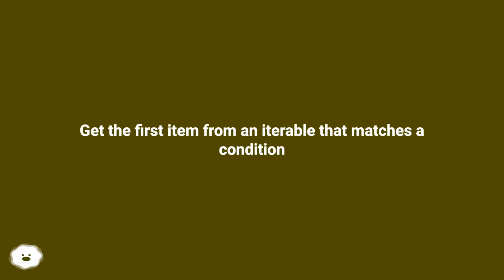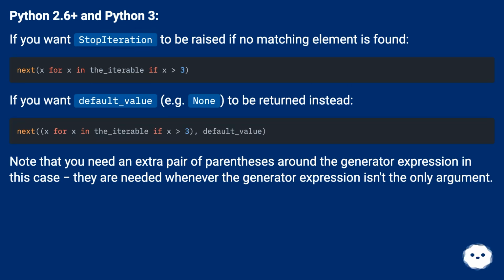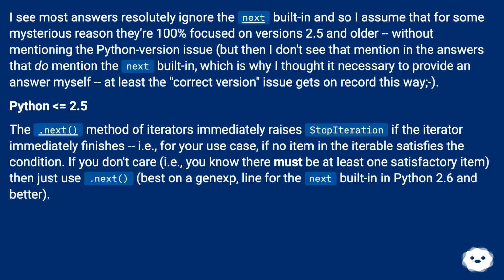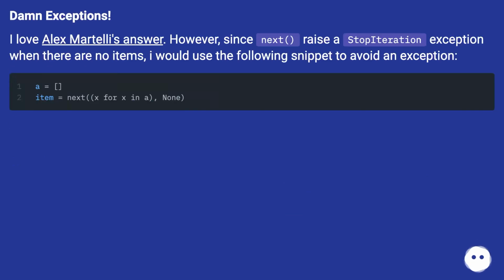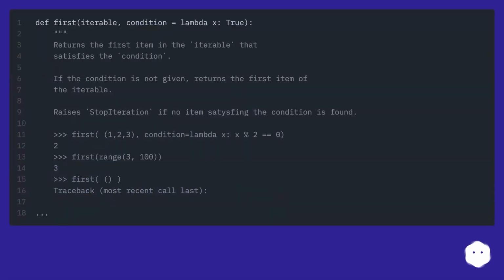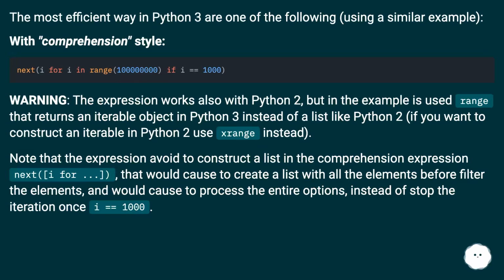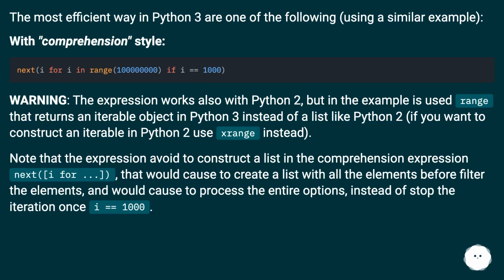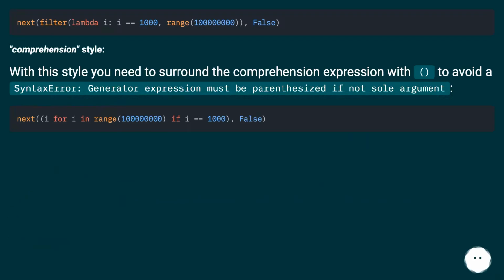Get the first item from an iterable that matches a condition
Chapters
00:00 Get The First Item From An Iterable That Matches A Condition
00:42 Accepted Answer Score 917
02:12 Answer 2 Score 74
02:39 Answer 3 Score 49
03:42 Answer 4 Score 30
05:05 Thank you